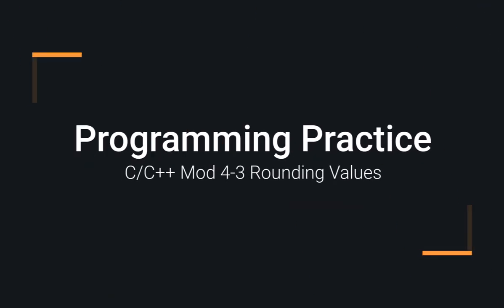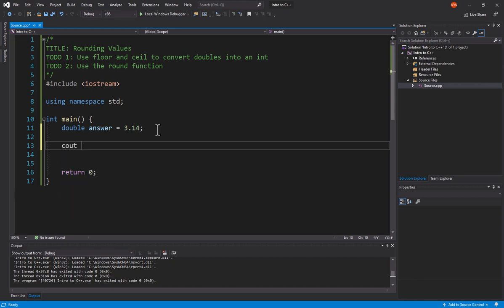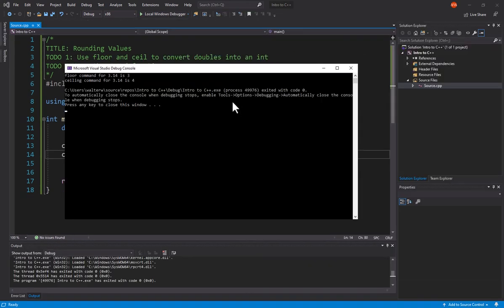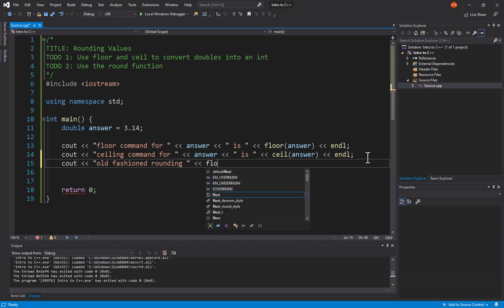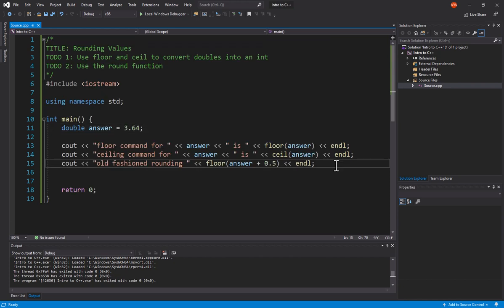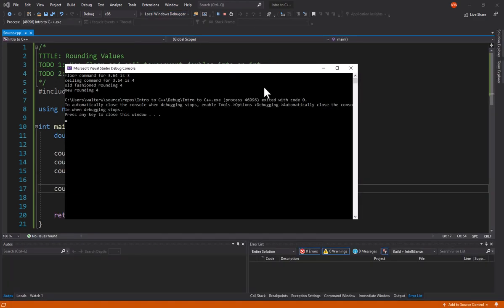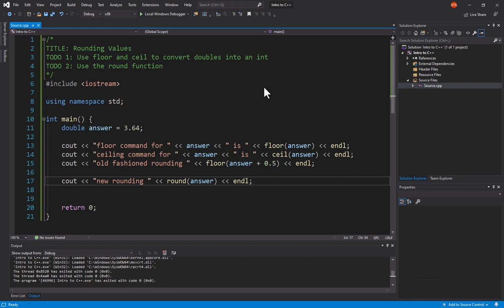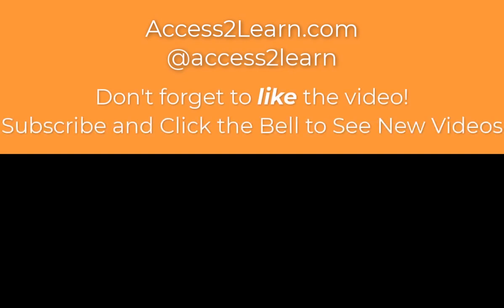C++ Programming Examples 04-3 Different Ways to Round Decimal Numbers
The best way to get better at programming is to practice. If you want more practice, consider our whole series on C++ programming examples

Are you a C/C++ programmer struggling with rounding decimal numbers? This video will show you a few easy and reliable ways to round decimal numbers in the C/C++ language. We’ll cover everything from using the round() function as well as other functions that provide specialized ways of converting a floating point number to an integer. Watch this step-by-step guide to learn how to master these techniques and make your programming life easier! So, what are you waiting for? Click now and start learning different ways to round decimal numbers in C/C++ today!